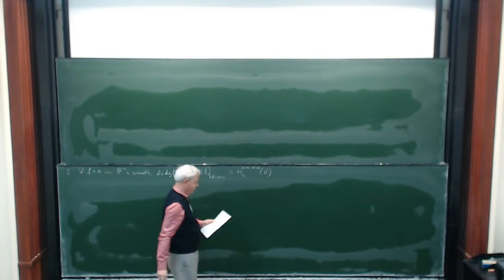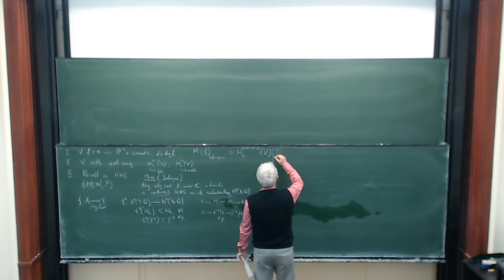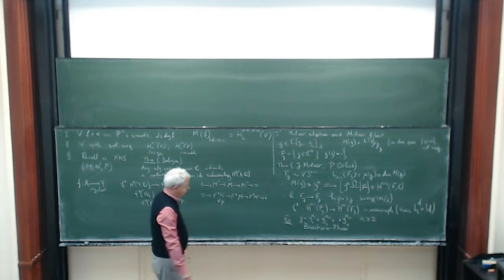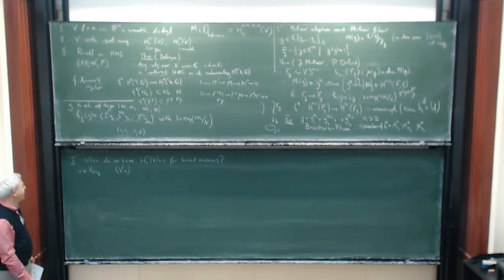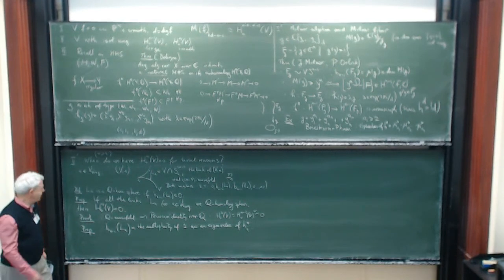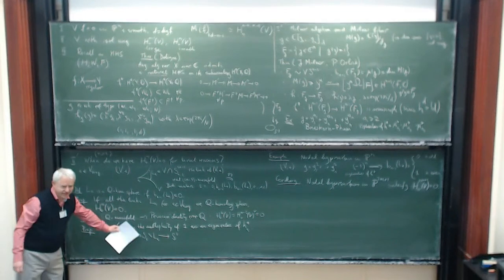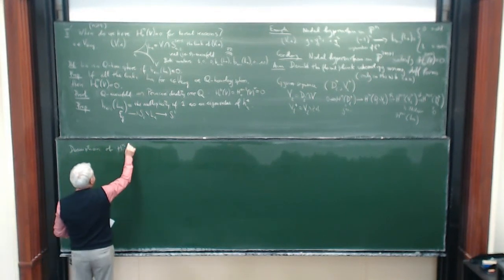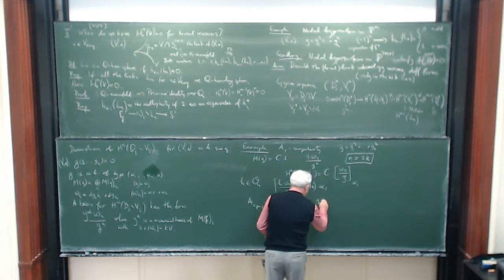Alexandru Dimca: Betti numbers of hypersurfaces and defects of linear systems II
Our approach is a generalization of Griffiths' results expressing the cohomology ofa smooth hypersurface V: f = 0 in a projective space  P^n in terms of some graded pieces of the Jacobian algebra of f.

We will start by recalling these classical results.

Then we explain that when the hypersurface V becomes singular, there is a natural spectral sequence, starting with some graded pieces of the Koszul cohomology groups of f and converging to the graded pieces of the cohomology of the complement U = P^n \ V  with respect to the order pole filtration.

When V has only isolated singularities, the Koszul cohomology is given by the syzygies involving the partial derivatives of f, and their number is related to the defect of some linear systems. When the singularities of V are nodes or, more generally, weighted homogeneous singularities, our results can be made very precise. Finally we'll discuss the case of nodal 3-folds in P^4 and the topology of their small resolutions.

The lecture was held within the framework of the Junior Hausdorff Trimester
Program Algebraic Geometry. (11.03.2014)